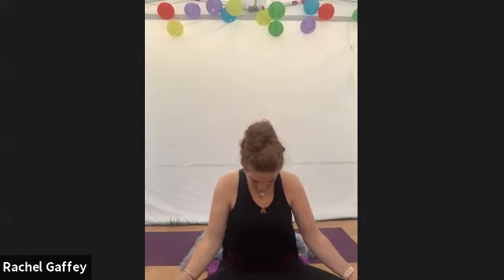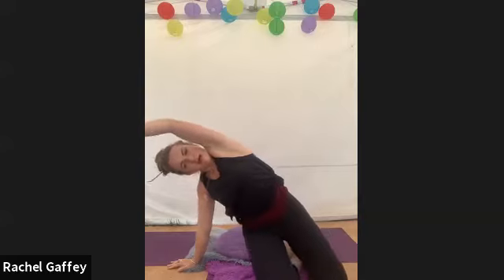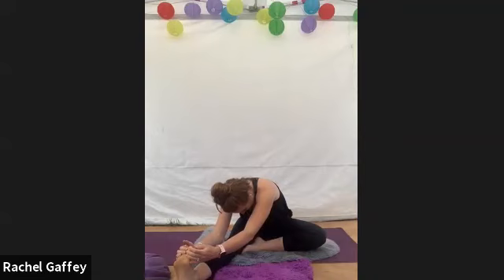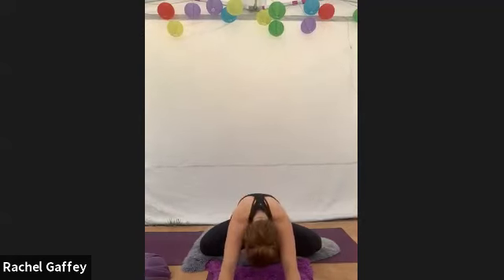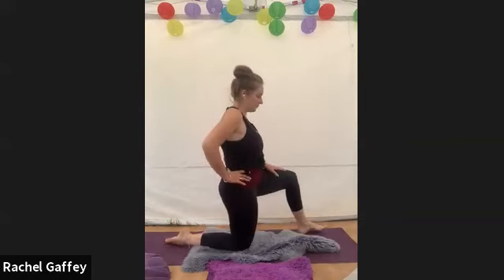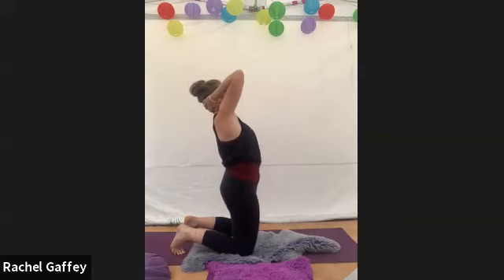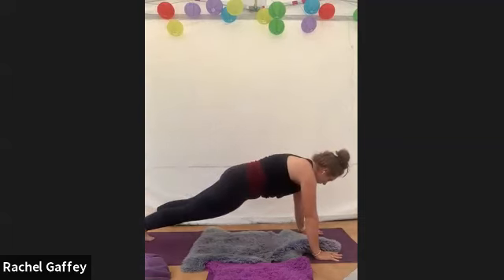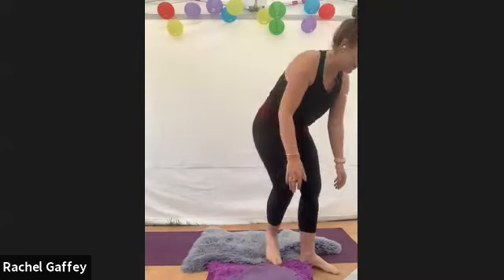Yoga and Meditation Soulful Saturday Stretch